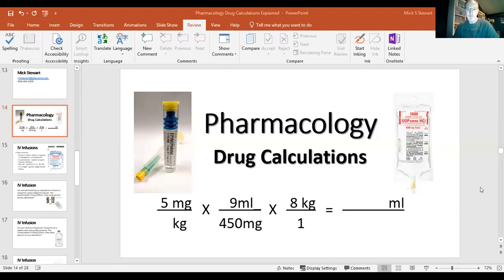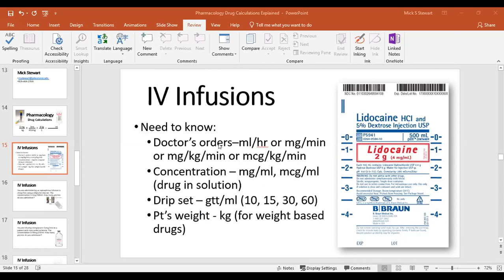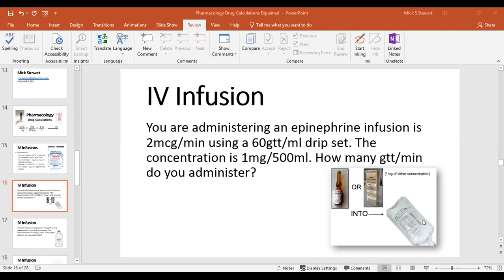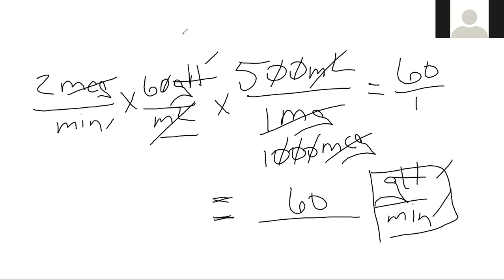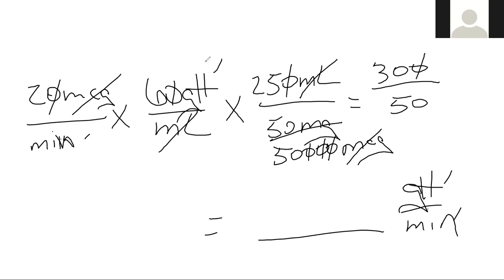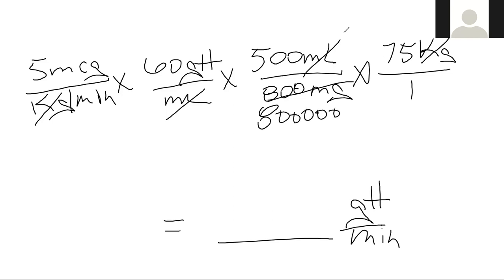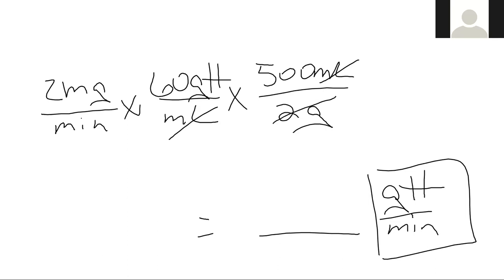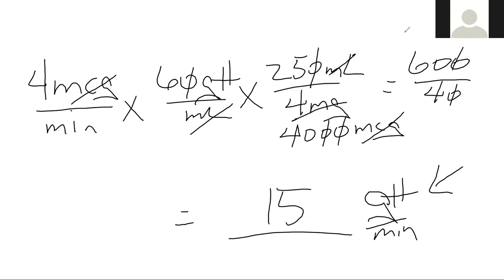Medication Infusion Calculation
This video is a step by step walk through of how to calculate medication  infusion dosages using dimensional analysis. This is created for medic students, but may benefit anyone who has to do drug calculations.